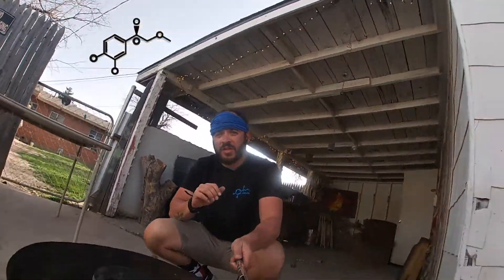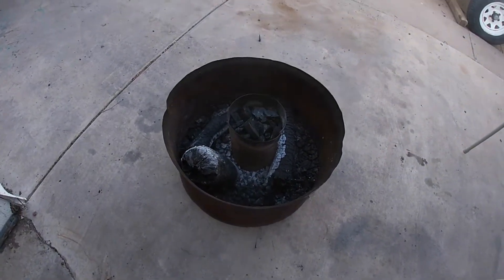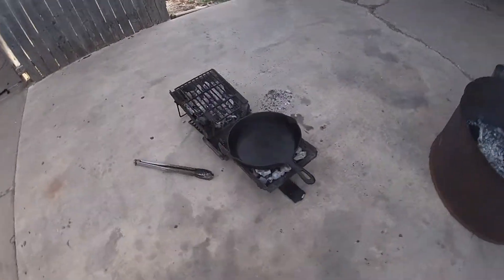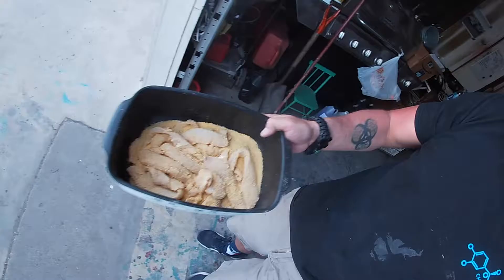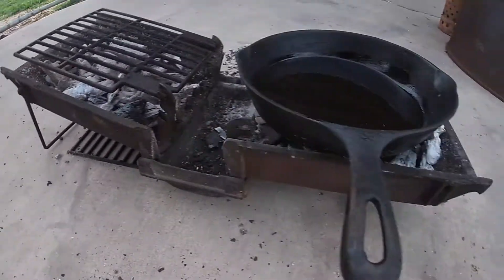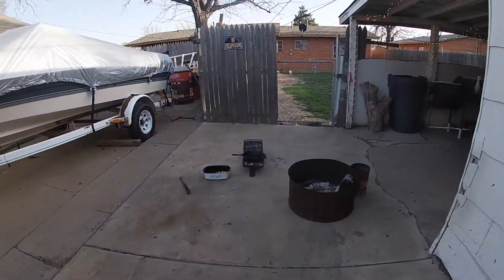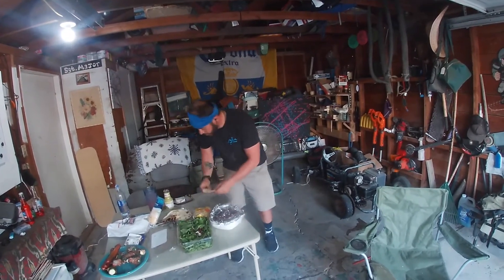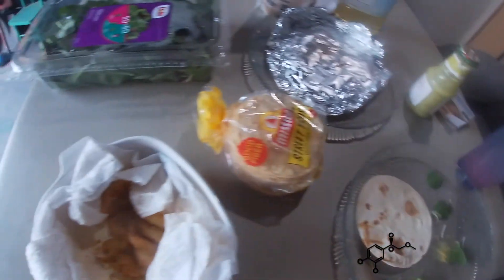CHNO Fish Tacos Catch and Cook from Lake Meredith Fishing Adventures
Fish Tacos Baby!! This is the cook part continuing from CHNO Fishing Adventure at Lake Meredith. We talked about the Fish Taco's, now we are going to cook and eat Fish Taco's!! Get your belly ready, because these are fantastic!